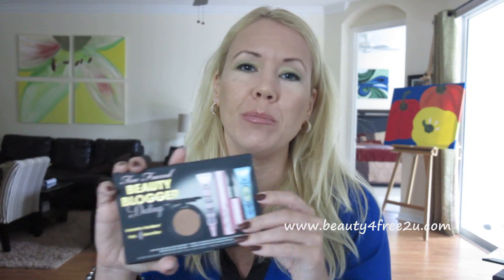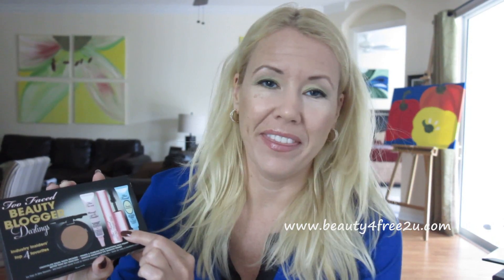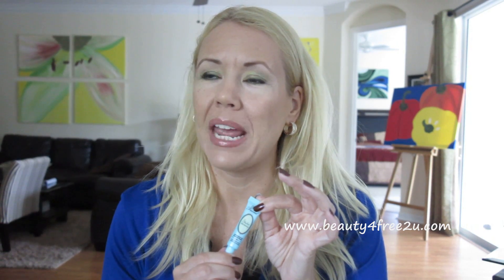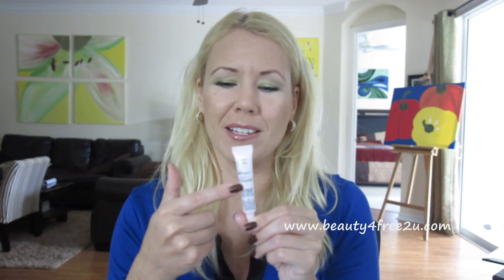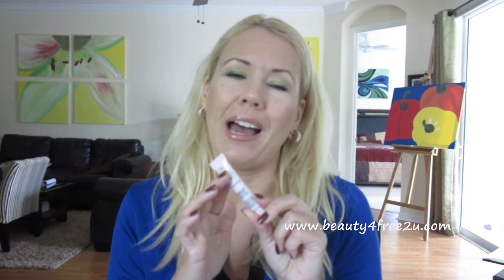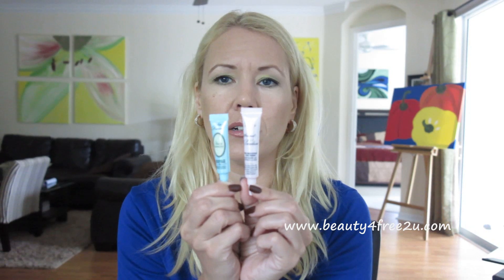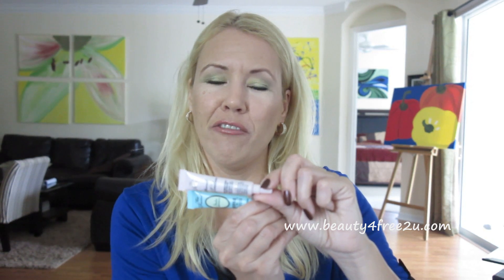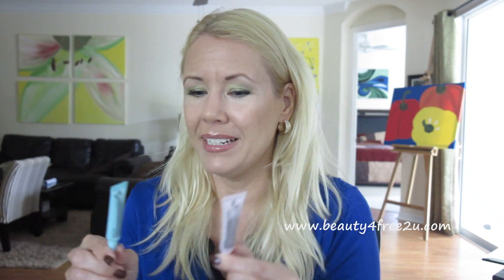Too Faced Beauty Blogger Darlings Review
I´m reviewing Too Faced Chocolate Soleil bronzer, the Too Faced Better than Sex Mascara, the Eye primer and the Face primer. ♥ Sissi